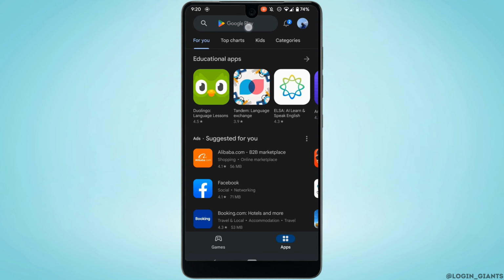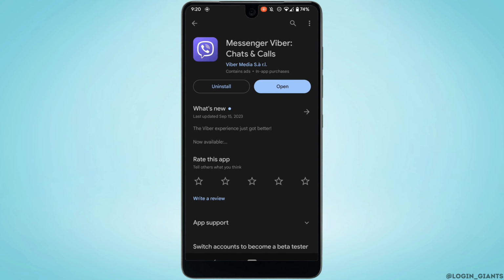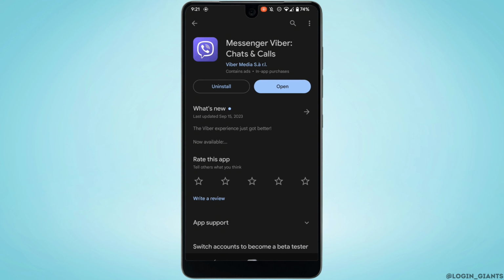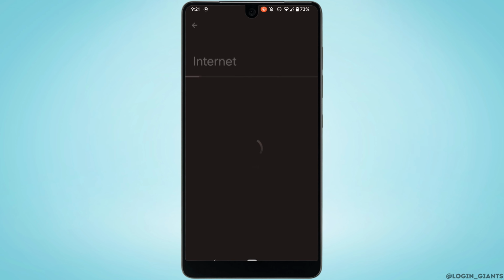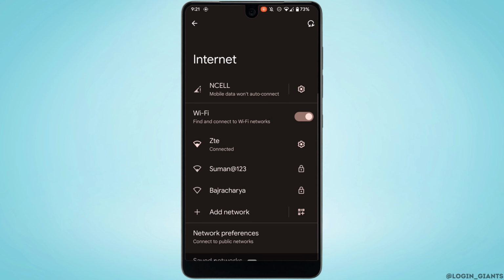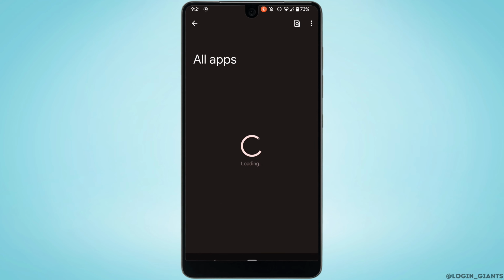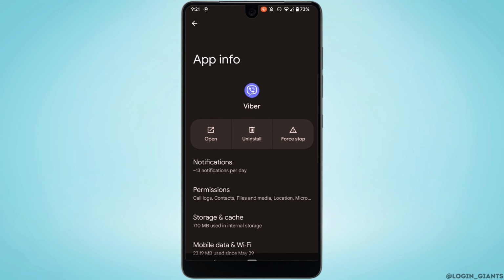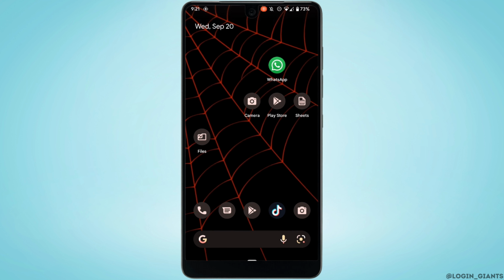How To Fix Viber Activation Failed! (2023)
Viber is a popular messaging app that allows you to connect with friends and family around the world, and activation issues can be frustrating. In this tutorial, we'll walk you through the steps to troubleshoot and resolve this problem.

In this tutorial:
0:00 - Introduction
0:05 - How to Fix Viber Activation Failed

We'll cover common reasons for activation failures and provide solutions to get Viber up and running smoothly. Whether it's a network issue, incorrect phone number, or other technical glitches, we'll help you diagnose and resolve the problem.

Say goodbye to Viber activation errors and start enjoying seamless communication with your contacts. Watch this video to get Viber back on track in no time!